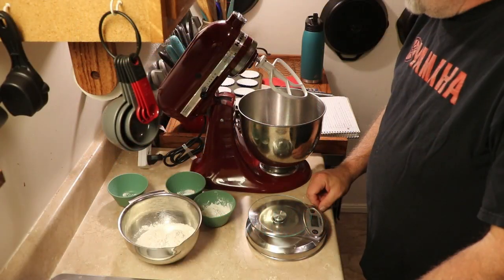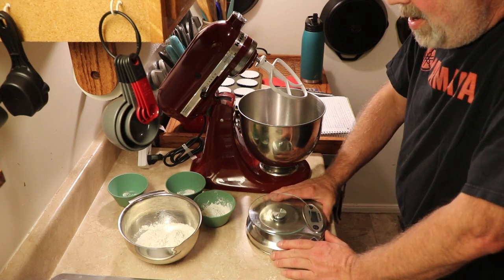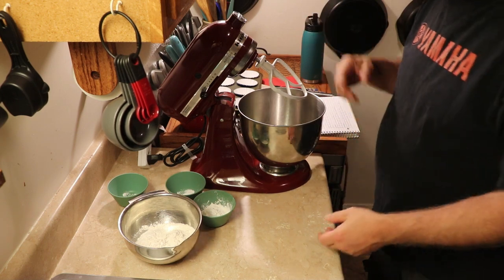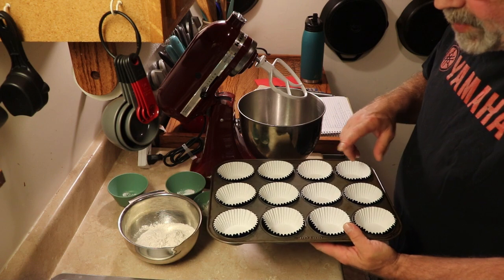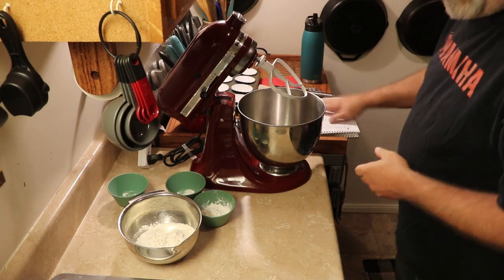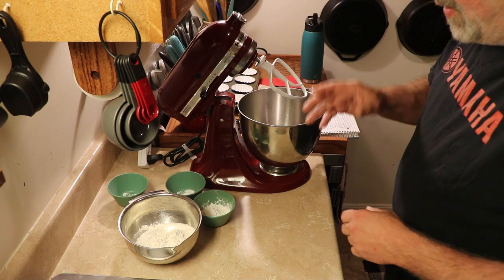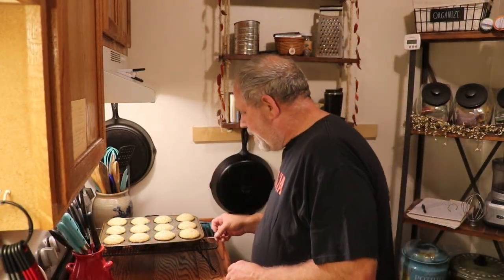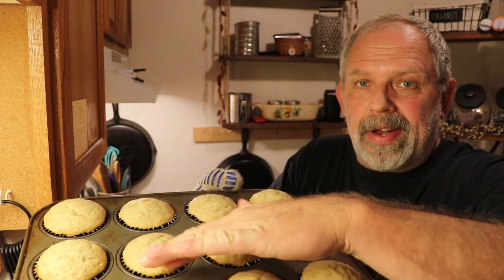incredible banana split cupcakes well worth the watch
The video may be a little long, but these cupcakes are worth every minute. banana flavored cupcake filled with chocolate syrup, topped with vanilla icing, then more chocolate, topped with a pineapple flavored whipped cream, and a cherry. everyone you know will want one, and will be begging for more. hope you give these little bits of heaven a try, and enjoy the video.
Ingredients:
Cupcake:
 1-1/3 cup 160 grams of flour
2-1/2 Tablespoons 25 grams of cornstarch
1-1/4 teaspoons 5 grams of baking powder
3/4 teaspoons 3 grams of baking soda
1/8 teaspoon .5 grams of salt
5 Tablespoons 70 grams of butter room temperature
3/4 cup 150 grams of sugar
2/3 cups 220 grams of smashed ripe bananas
1/3 cup 75 milliliters of whole buttermilk temperature
2 large eggs

Frosting:
1 cup 228 grams of butter softened
1-1/2 teaspoons 6 grams of vanilla extract
3 cups 360 grams of powdered sugar
2-3 Tablespoons 30-40 milliliters of heavy cream

Ganache:
1/2 cup 125 milliliters of heavy cream
2/3 cup 120 grams of semisweet chocolate chips

Whipped Topping:
2 cups 445 milliliters heavy cream
1/3 cup 67 grams of sugar
2 teaspoons 8 grams of pineapple juice
1/4 teaspoon 1 gram of cream of tarter